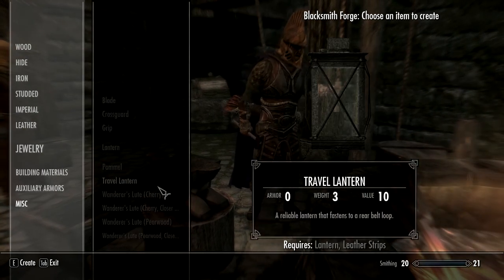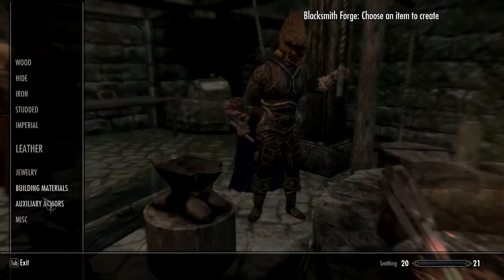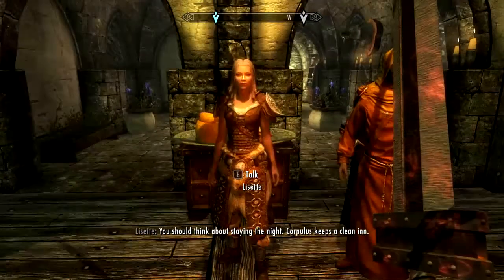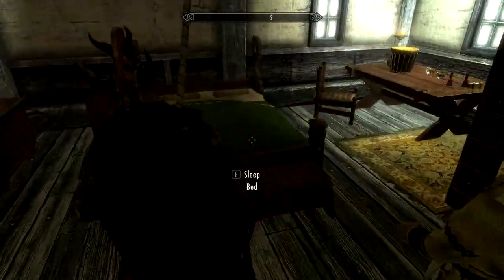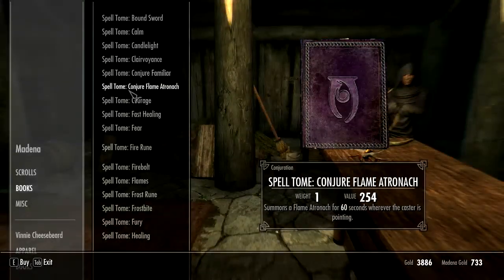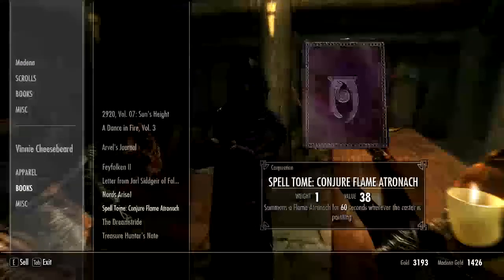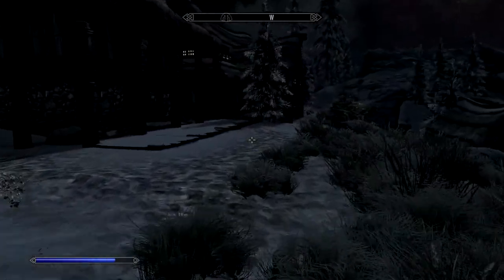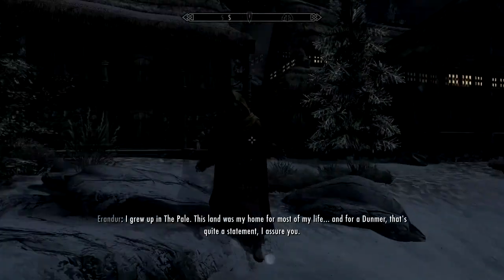Modded Skyrim #12 - Shredding the Lute & Healing the Randy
Finally get the "Become a Bard" mod working so we can actually play the instruments in game, including getting paid to pay at inns!  Oh... and we make sure Randy doesn't die too.

It helps we Youtubers out more than you know!

Links & Social

Credits & Licensing